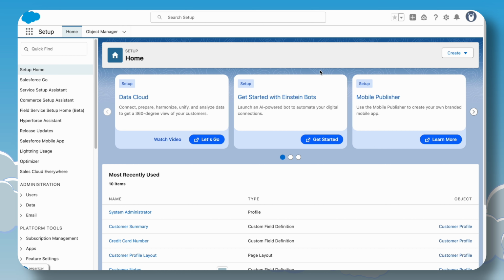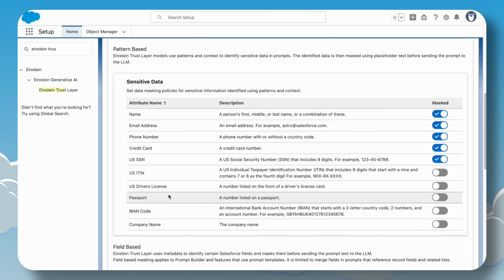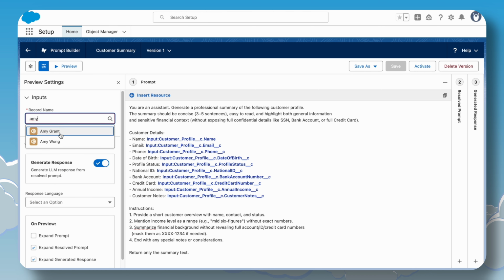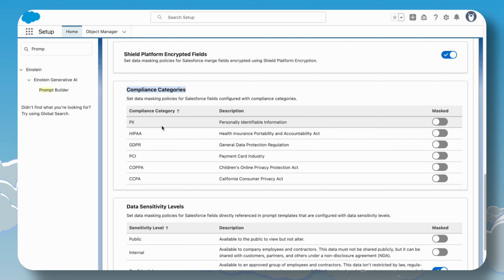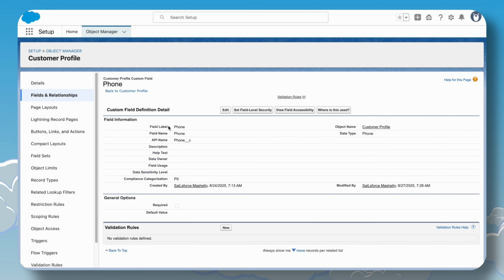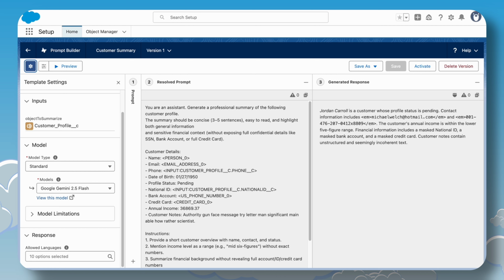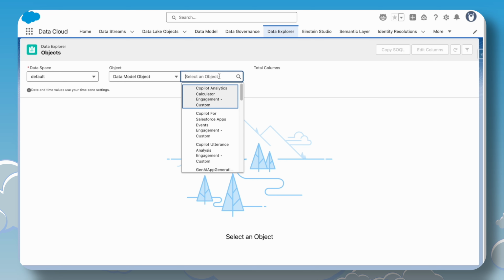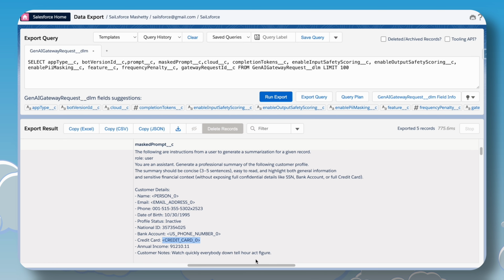[Agentforce Series] - 5.0 : How to Set Up Salesforce Einstein Trust Layer | Demo & Complete Guide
🚀 Welcome back to SaiLsforce – let’s sail the Salesforce world together! 🌊

In this video, part of my Agentforce Series (5.0), I’ll walk you through how to set up Salesforce Einstein Trust Layer step by step.

In my previous video, I explained the theory behind Einstein Trust Layer and why it’s critical for AI security, compliance, and governance. Now, we’ll take it a step further with a live demo and a complete setup guide inside Salesforce.

✅ What you’ll learn in this video:

What is Salesforce Einstein Trust Layer
How to enable Trust Layer in Salesforce
Pattern-based data masking setup & demo
Field-based data masking setup with compliance categorization
How to log and monitor AI requests with Data Cloud
Querying logs for genAIgeneration / genAIgateway requests
End-to-end walkthrough for secure AI adoption in Salesforce

🔐 Einstein Trust Layer ensures that all AI prompts and responses in Salesforce are:

Secure (no sensitive data leaks)
Compliant (aligned with company and regulatory policies)
Transparent (auditable and monitored)

👉 By the end of this video, you’ll be able to set up Einstein Trust Layer in your own org and monitor AI interactions with full confidence.

⏱️ Timestamps / Chapters
00:00 – Intro: Welcome to SaiLsforce 🌊
00:40 – Setup Einstein Trust Layer
01:26 – Enable Pattern-Based Data Masking
03:25 – Demo for Pattern-Based Data Masking
05:00 – Enable Field-Based Data Masking
06:05 – Object Settings for Field-Based Masking (Compliance Categorization)
08:50 – Enable Data Cloud Setup for Logs
09:40 – Data Explorer to Check Logs (genAIgeneration / genAIgateway objects)
11:10 – Fetching the Logs Using a Query
12:25 – Endnote & Next Steps (Agentforce Series links)

🔥 If you found this video helpful:
for more Salesforce tutorials, deep dives, and demos

▶️ [Previous Episode: Einstein Trust Layer Theory Explained]